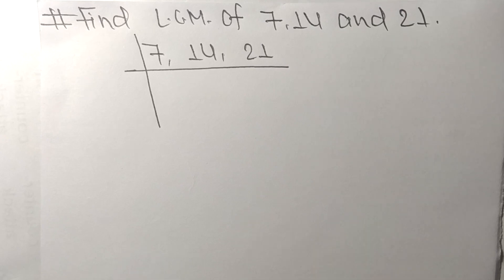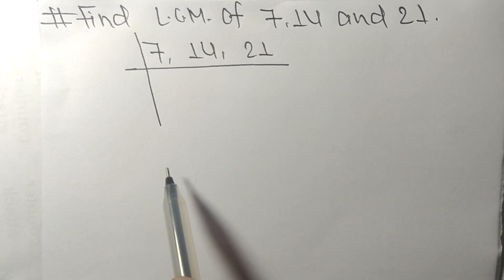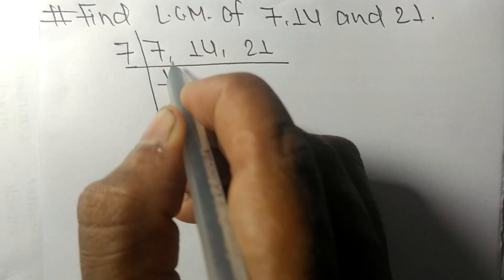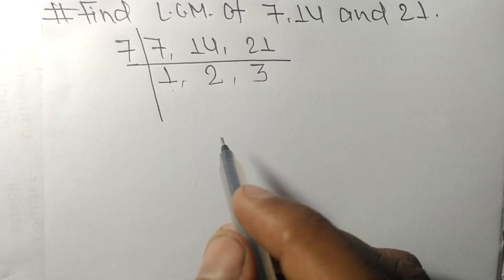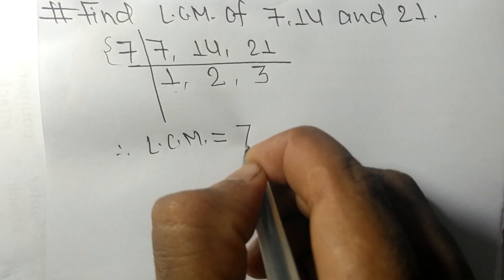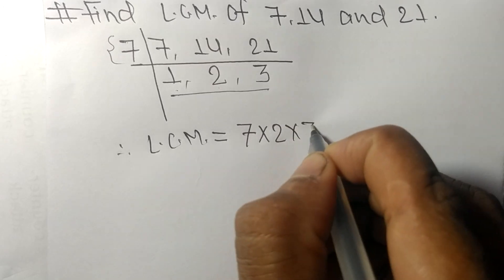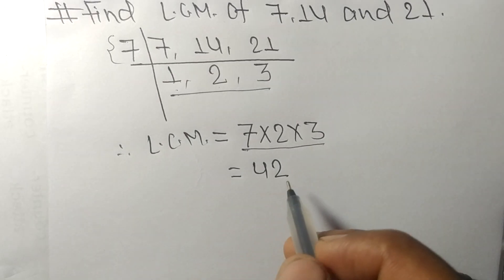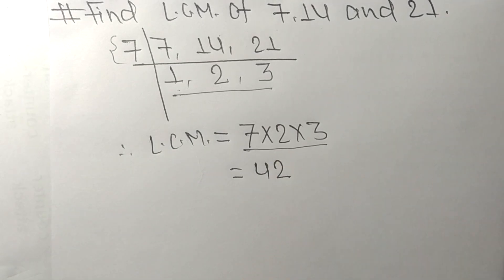L.C.M. of 7, 14 and 21